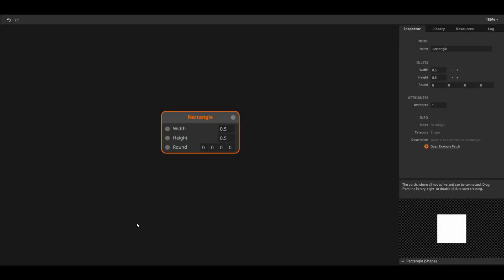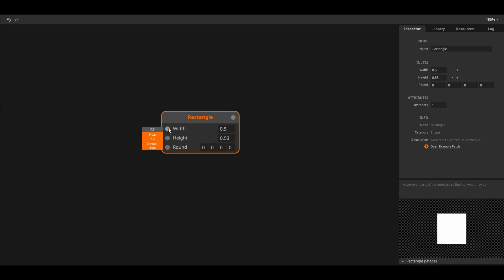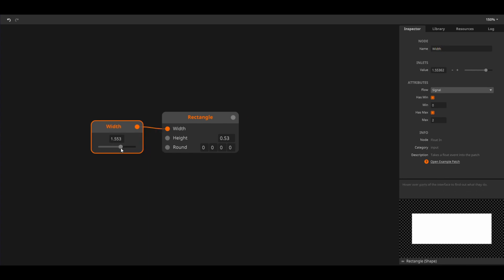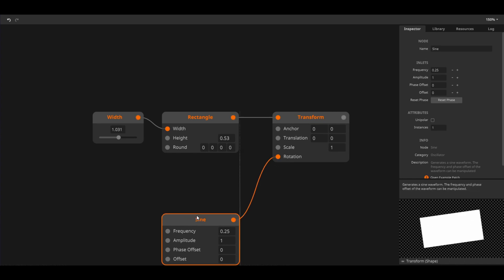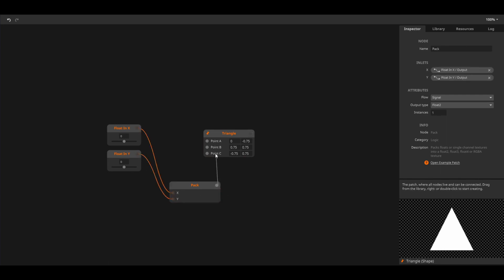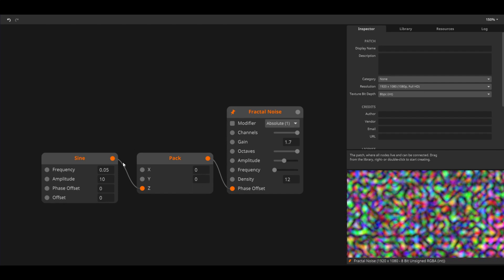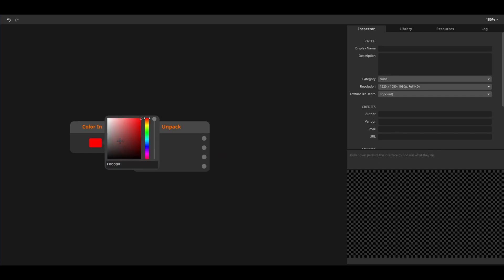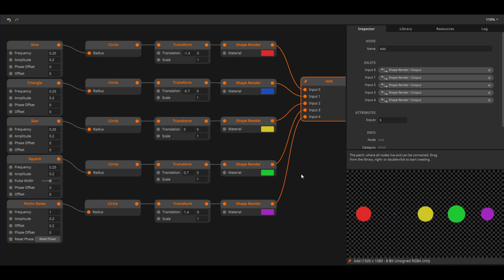Wire Training Course 1.4 - Floats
Dear viewer, down here, we all float, so join us.
In this tutorial we'll take a look at float values.
Floats are the bread and butter value in Wire so you should learn how they work.

0:00 Floats
0:45 Float In
1:24 Oscillators
1:44 Float 2
2:11 Float 3
2:31 Float 4
2:48 Unpacking
3:06 Homework